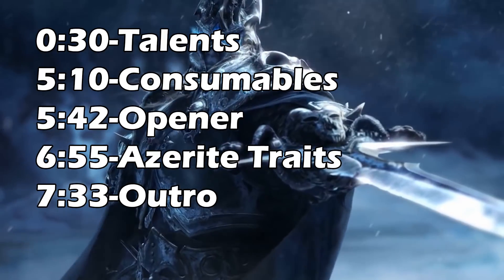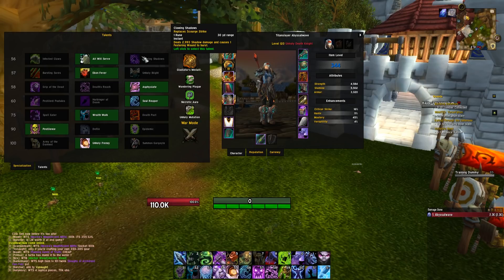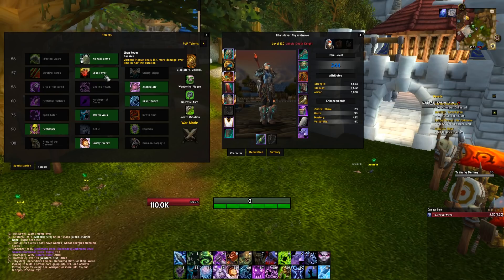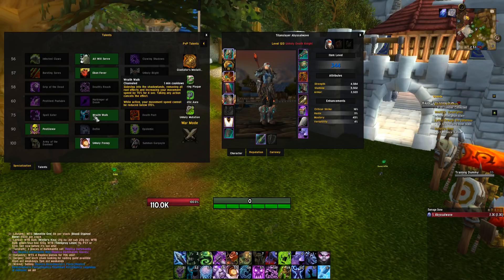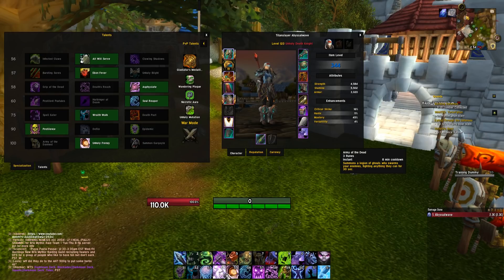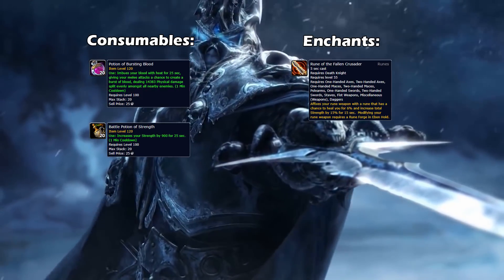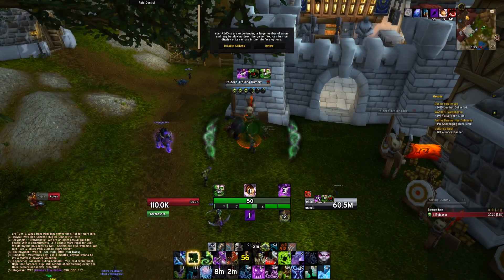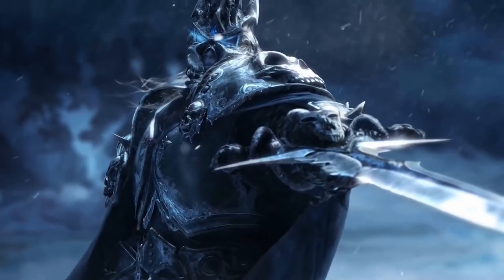WoW BfA: 8.0.1 Unholy DK Unholy Frenzy PvE Guide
My official guide for the Unholy Frenzy Unholy DK build in patch 8.0.1. Same thing as I said in the Frost DK video, I plan on making many more videos in Battle for Azeroth, so look out for those. I actually plan on starting a discussion series but that is up in the air atm. If you all have any questions or comments post them down below.

0:30 - Talents
5:10 - Consumables
5:42 - Opener
6:55 - Azerite Traits
7:33 - Outro